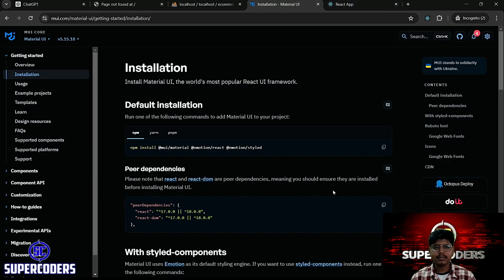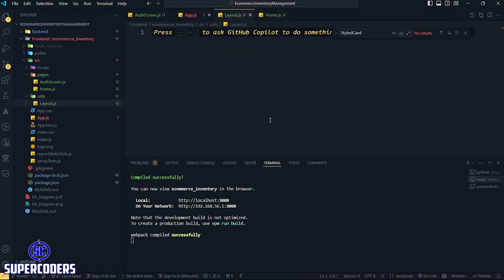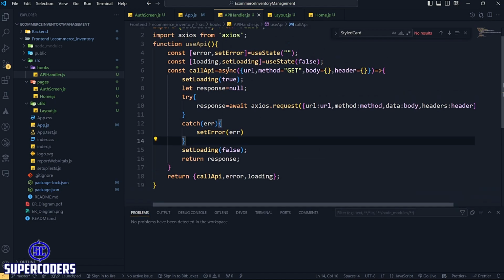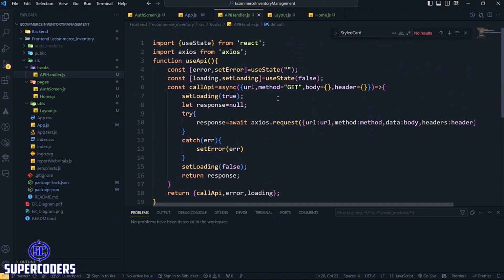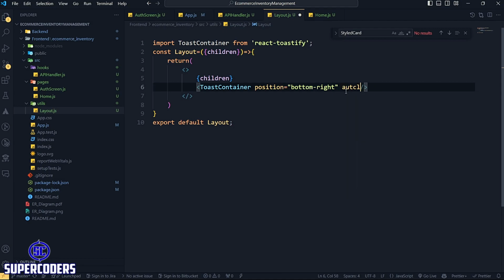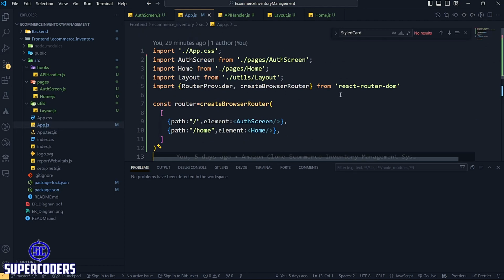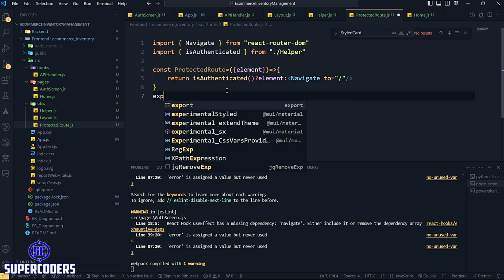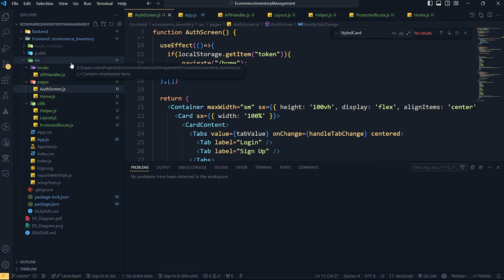Building Your Amazon Ecommerce Clone: Part 6 - Signup and Login in React with JWT Auth | API | Hooks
Welcome to the sixth part of our comprehensive series on building an Amazon Clone using Django and React. In this video, we will enhance the user experience by creating a login and signup UI with the help of ChatGPT. We'll also develop custom hooks in React for API integration, create protected routes, parse JWT tokens, and display the logged-in user's homepage. Additionally, we'll configure Django to allow CORS and save tokens securely.

What You Will Learn in This Video:

1. Creating Login and Signup UI with ChatGPT:
   - We'll utilize ChatGPT to generate a responsive and user-friendly UI for the login and signup pages. You’ll see how to design forms and handle user inputs efficiently.

2. Developing Custom Hooks in React:
   - Learn how to create custom hooks in React to manage API calls for user authentication. We'll build hooks for handling login and signup requests, making your code more modular and reusable.

3. Creating Protected Routes:
   - Understand how to implement protected routes in React, ensuring that only authenticated users can access certain parts of your application. We'll show you how to set up route guards and redirect unauthorized users.

4. Parsing JWT Tokens:
   - We'll guide you through the process of parsing JWT tokens to extract user information. This will allow you to display personalized content on the logged-in user's homepage.

5. Allowing CORS in Django:
   - To enable seamless communication between your frontend and backend, we'll configure Django to allow Cross-Origin Resource Sharing (CORS). This is crucial for preventing issues related to same-origin policies.

6. Saving Tokens Securely:
   - Learn best practices for saving JWT tokens securely on the client-side. We'll cover storing tokens in local storage and managing token expiration.

By the End of This Video:
- You'll have a fully functional login and signup UI generated with the help of ChatGPT.
- You'll know how to create custom hooks in React for API integration.
- You'll be able to implement protected routes to secure your application.
- You'll understand how to parse JWT tokens and display user-specific content.
- You'll have configured Django to allow CORS, ensuring smooth frontend-backend communication.
- You'll be equipped with the knowledge to save tokens securely on the client-side.

Key Topics Covered:
- Creating login and signup UI with ChatGPT
- Custom hooks in React for API integration
- Implementing protected routes in React
- Parsing and handling JWT tokens
- Configuring Django to allow CORS
- Securely saving JWT tokens

This tutorial is a crucial step in enhancing the security and user experience of your Ecommerce platform. By the end of this video, you'll have the skills to implement user authentication and protect sensitive routes, making your application more secure and user-friendly.

Chapters:
00:00 Introduction
00:55 Running Django and React Project
01:25 Create React Project Structure
02:02 Installing React Dependency JWT
02:28 Installing React Router Dom
03:17 Installing MUI in React
03:49 Create Simple Home Page Component
04:27 Create Login and SignUp Page
06:05 Create Routing for Home and Login/Signup
08:50 Create Custom Hook for API Integration
10:34 Install Axios and Integrate Axios for Api Calling
12:46 Completing Login and Signup Form
21:20 Setup and Install Django Cors Header
23:30 Show Toast Message and save JWT Token
28:45 Redirect User After Login
33:45 Check User Logged in and Parse JWT Token
35:45 Create Protected Route
40:50 Show Logged in User name in HomePage